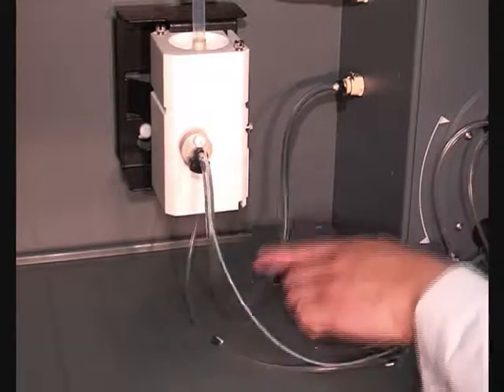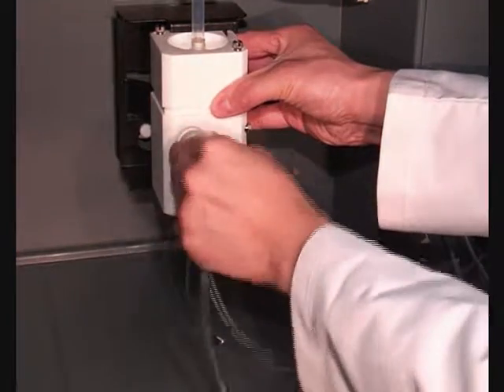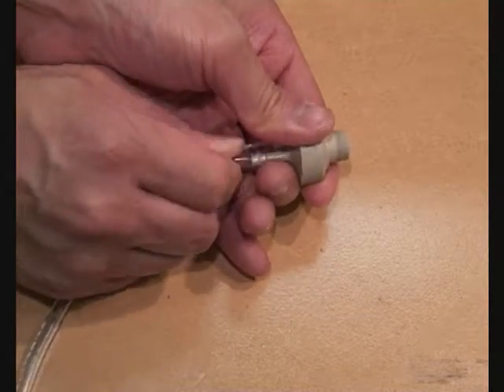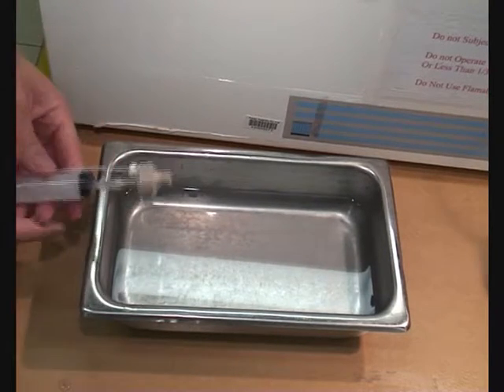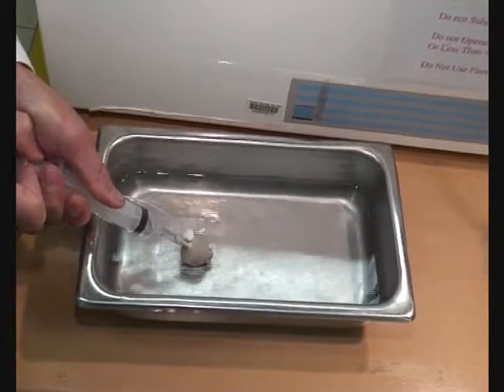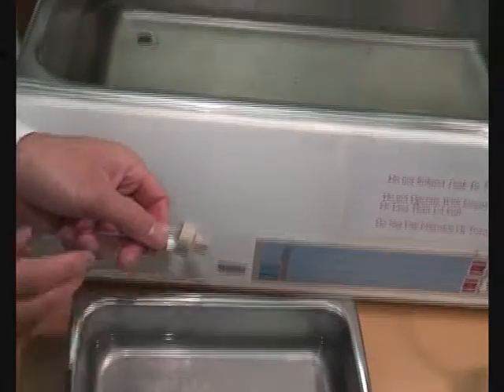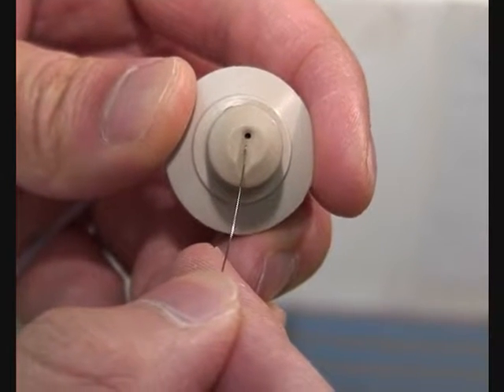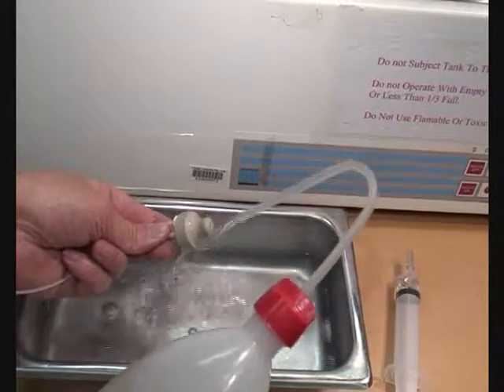Clean V-Grove Nebulizer ICP-OES